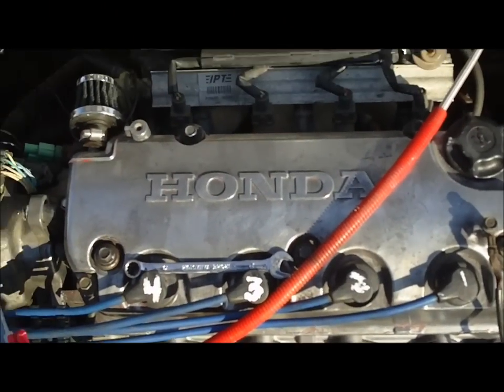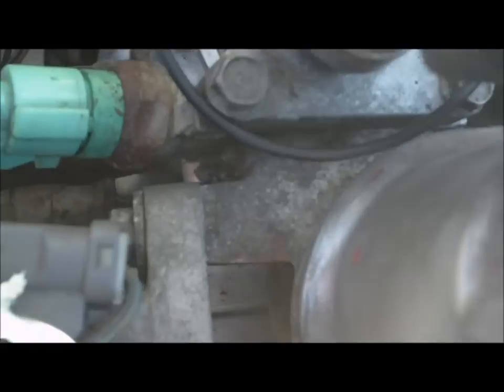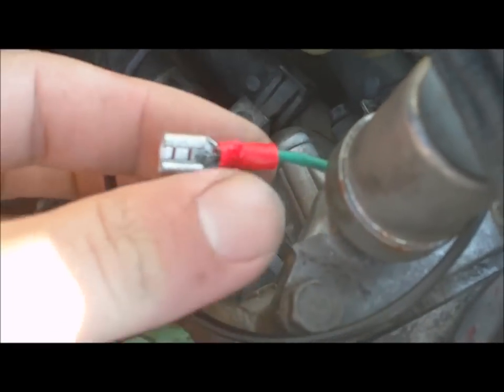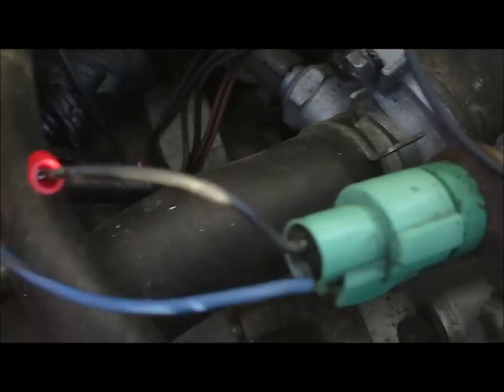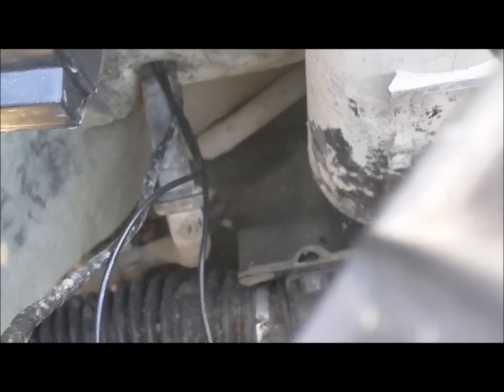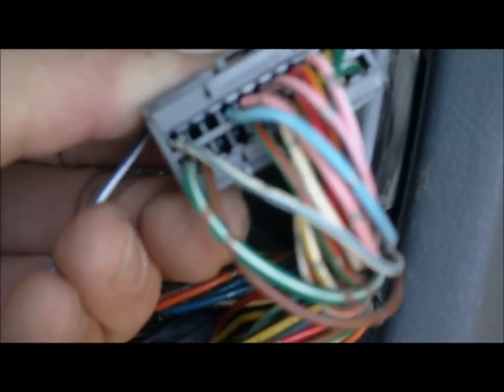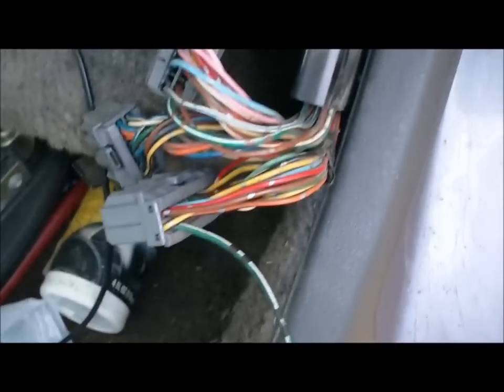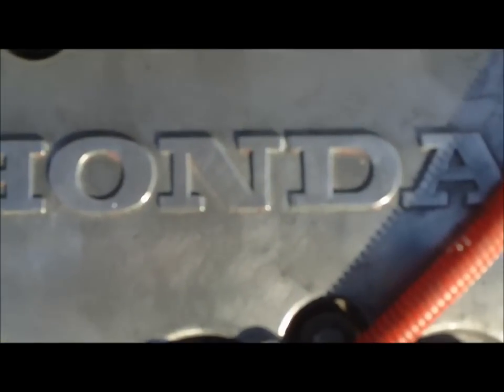Honda Civic 92-95 ECU pinning for vtec HOW TO:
Here I show you how to wire up vtec in ol' Project S#it Box. AND GUESS WHAT? NO CHECK ENGINE LIGHTS!